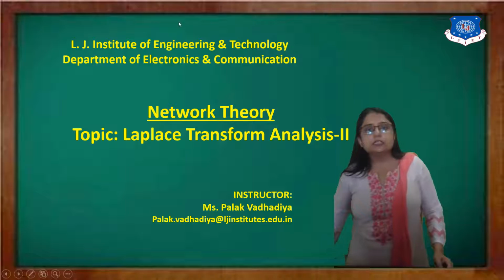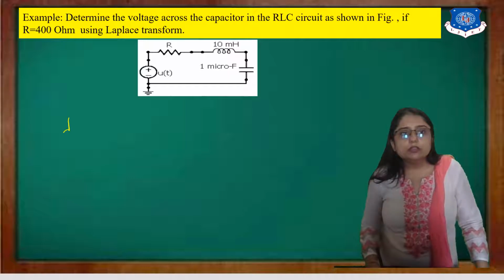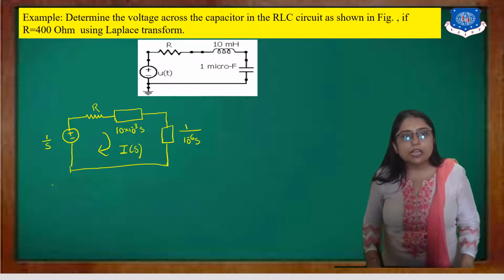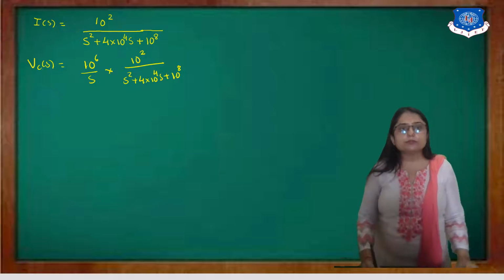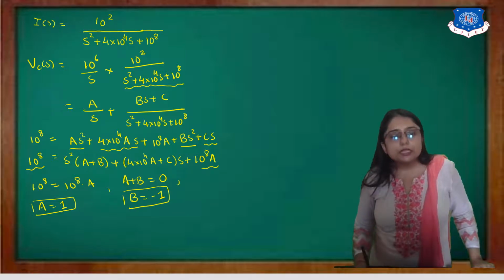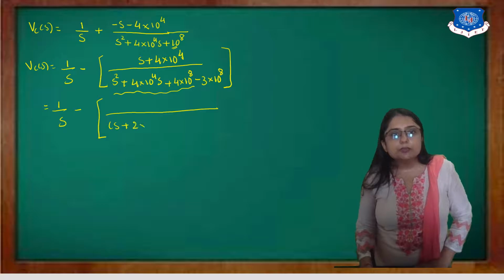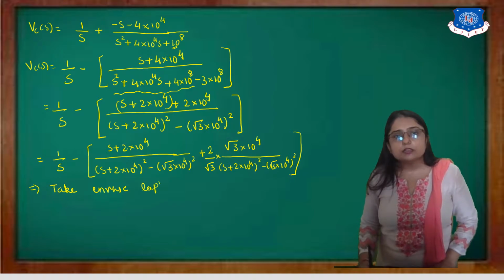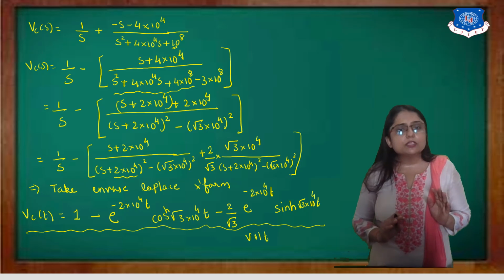SESSION 19 NT LAPLACE TRANSFORM ANALYSIS PART II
Laplace Transform Analysis Part II
Q-1 Laplace transform any function changes t domain to s-domain.
a) True
b) False
Q-2 Laplace transform if sin⁡(at)u(t) is?
a) s ⁄ a2+s2
b) a ⁄ a2+s2
c) s2 ⁄ a2+s2
d) a2 ⁄ a2+s2
Q-3  Laplace transform if cos⁡(at)u(t) is?
a) s ⁄ a2+s2
b) a ⁄ a2+s2
c) s2 ⁄ a2+s2
d) a2 ⁄ a2+s2
Q-4  Laplace transform of t2 sin⁡(2t).
a) [12s2−16(s2+4)4]
b) [3s2−4(s2+4)3]
c) [12s2−16(s2+4)6]
d) [12s2−16(s2+4)3]
Q-5 Why the Laplace is known as frequency domain analysis technique?
Q-6 Inductor will behave as a _____________ circuit in initial condition.
Q-7 Inductor will behave as a _____________ circuit in final condition.